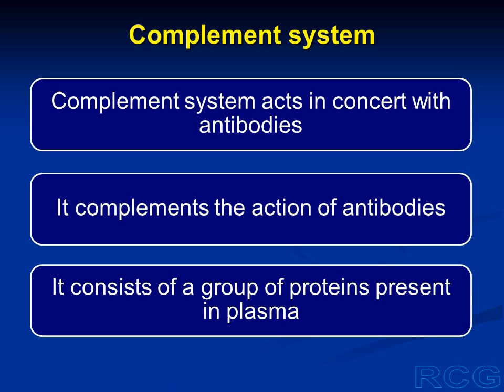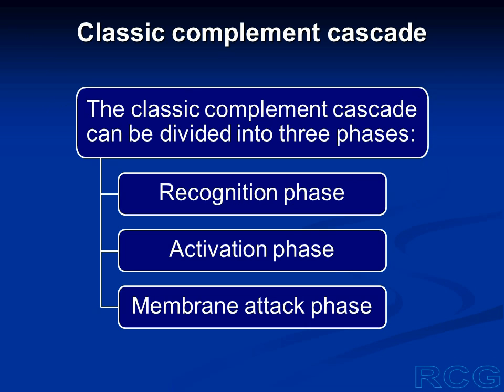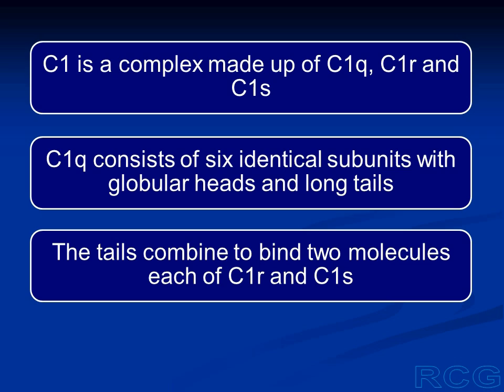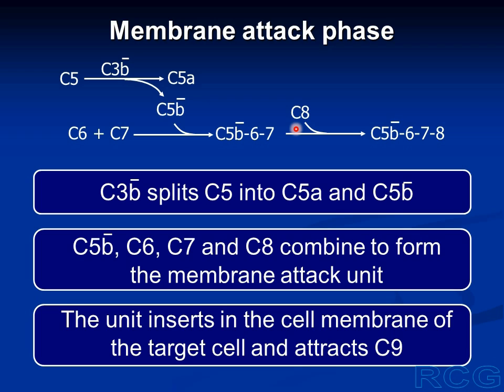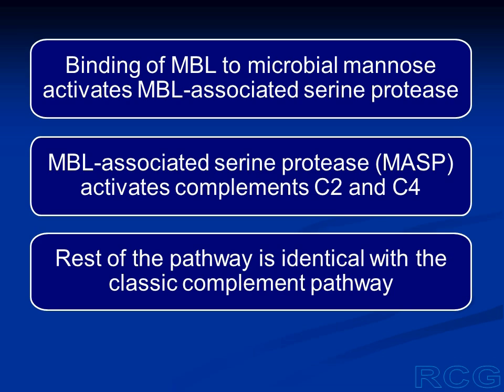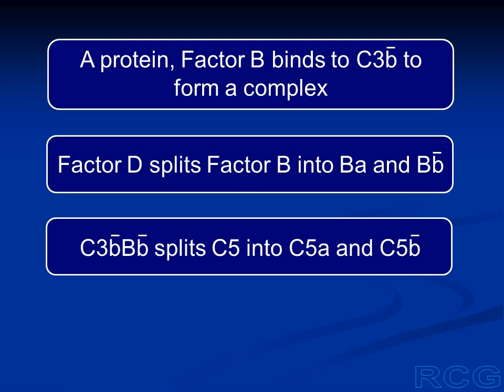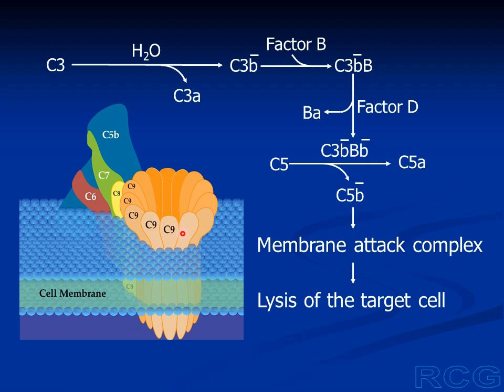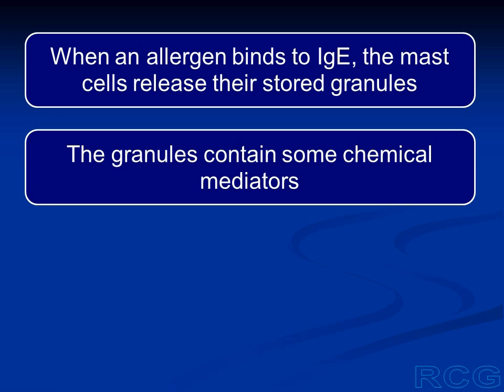Humoral Immunity 4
The last part of Humoral Immunity